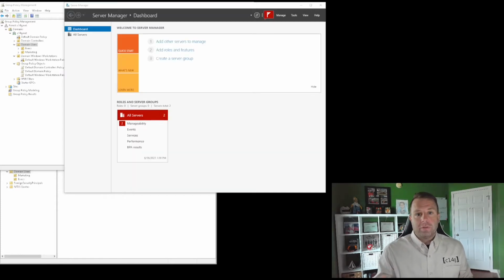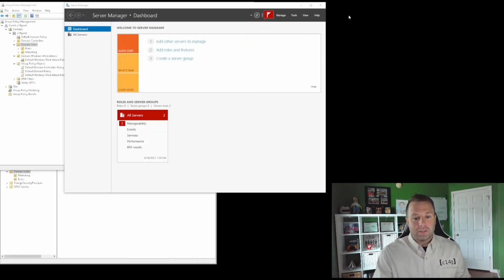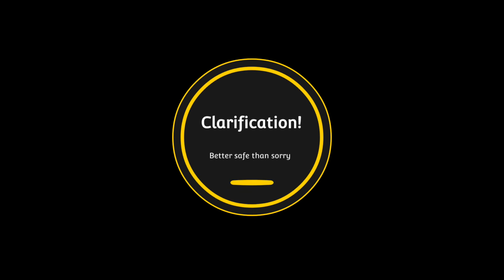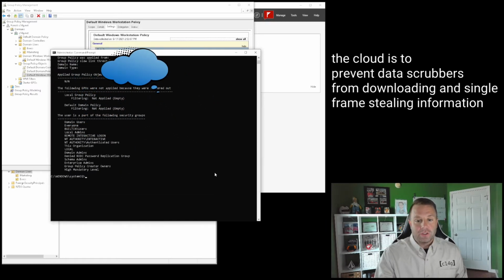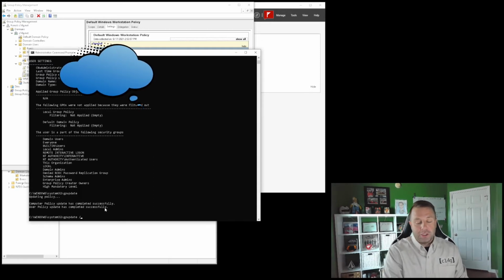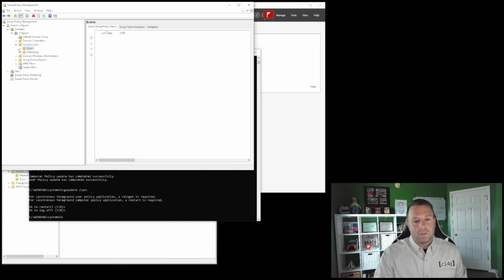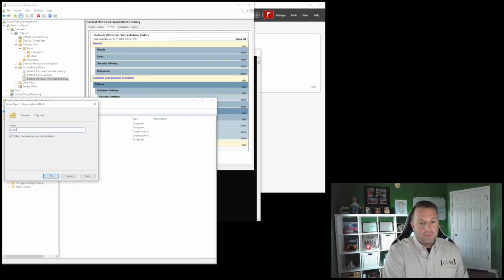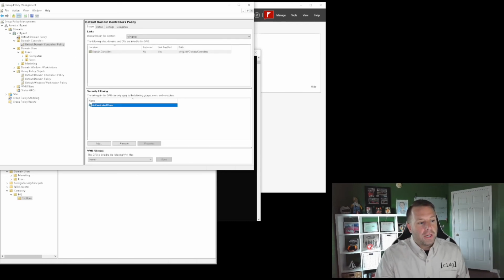Common Active Directory Mistakes we see 2021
We discuss the common mistakes we see and what the more common practice is to setting up the Active Directory structure.

Active Directory has many ways to skin a cat, so always referred to Microsoft Certified Server Engineers. They live and breath A.D. and it's a secondary skill for us.

SOURCES:
... gpupdate Official flags and uses

... Foreground vs Background GPO Official Documentat

**Personal Acorns**: (because I want everyone to get free money and it's helped me save money with automatic rounds ups)
(first few get a $5 free)